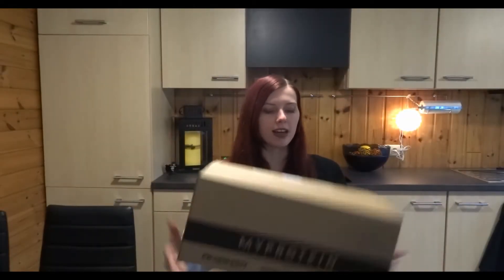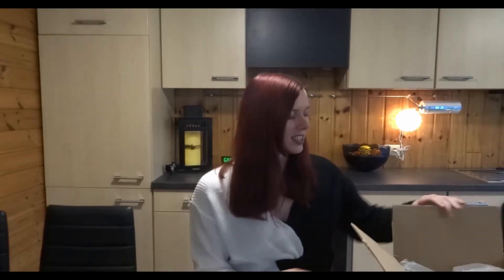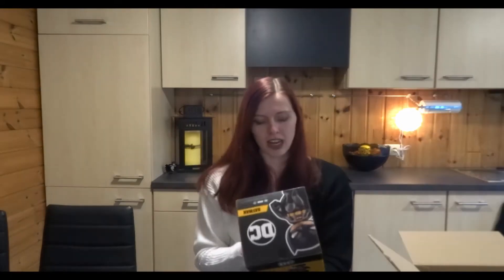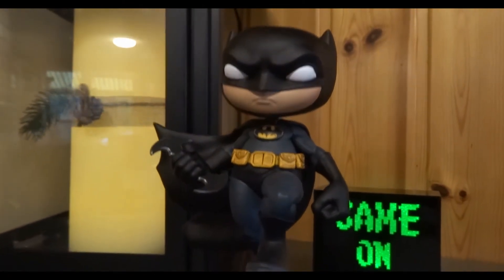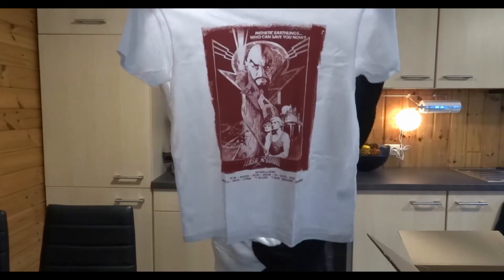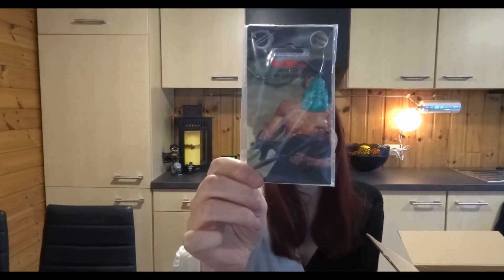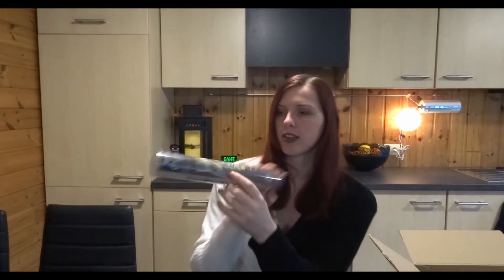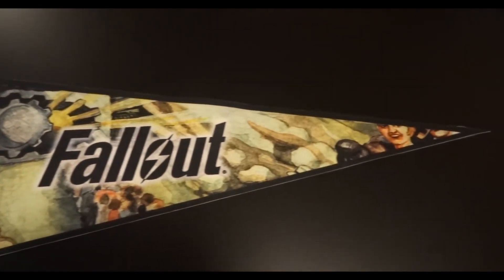ZBOX JANUARY 2020 • Mystery Unboxing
For some unknown reason the january Zbox unboxing did not get uploaded. So I thought better late than never and am uploading it now anyway. The theme of the january Zbox is Choas. It contains items from Batman, Flash Gordon, Rambo and Fallout.

The february Zbox will not be uploaded due to technical issues and  a move.  Starting from March we are going to be back on schedule.

Let me know if there are any other videos you'd like me to film!